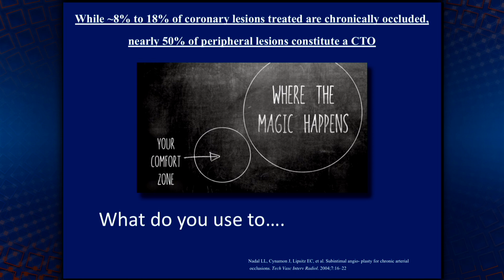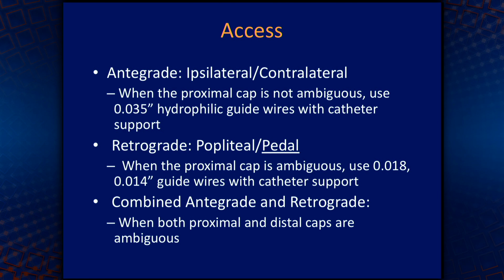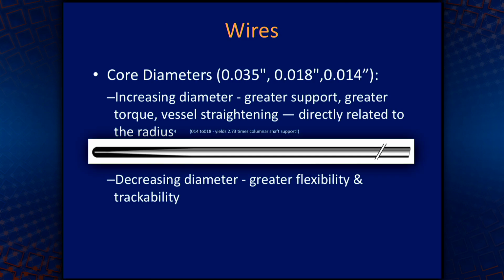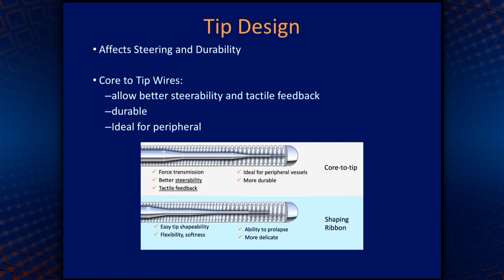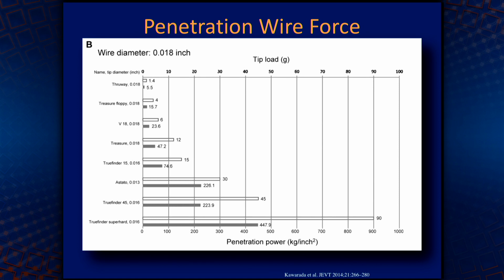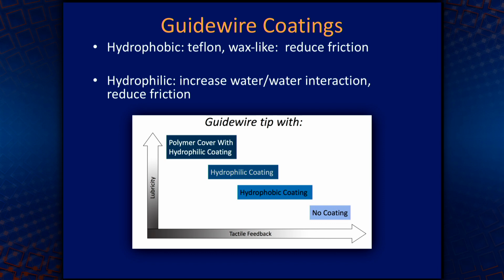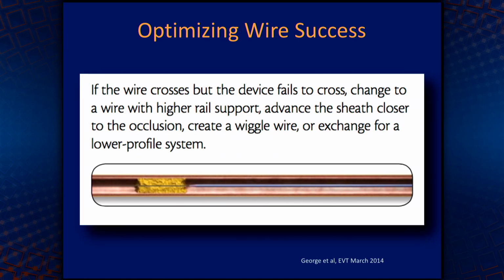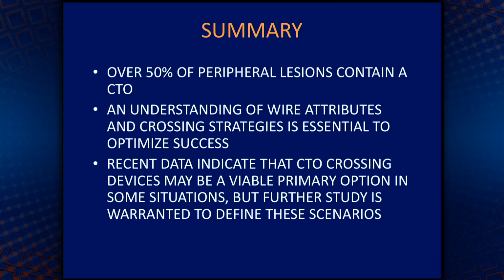How I Cross SFA CTO’s- Access Options, Wire Selection And Support Catheter Choice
How I Cross SFA CTO’s- Access Options, Wire Selection And Support
Catheter Choice